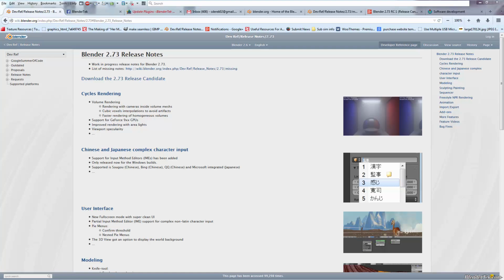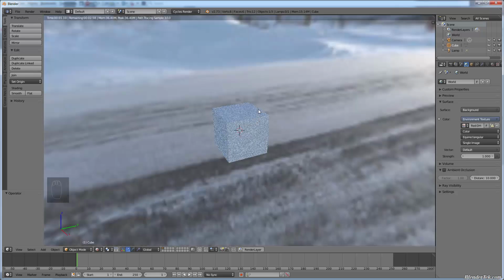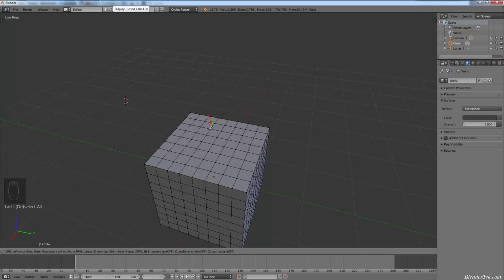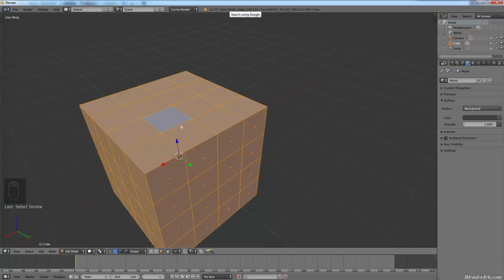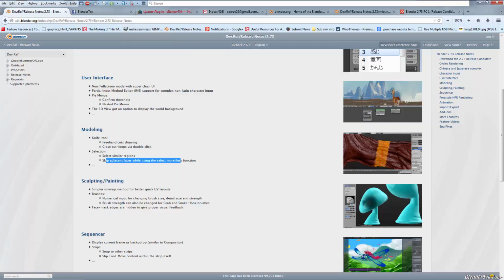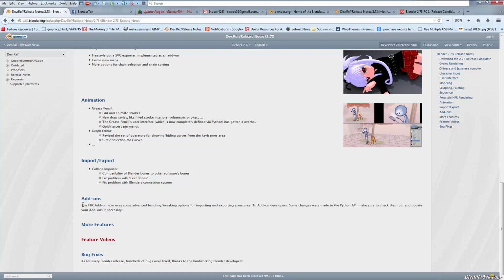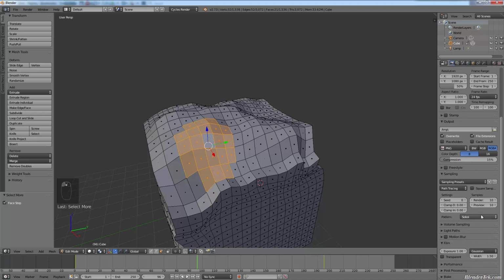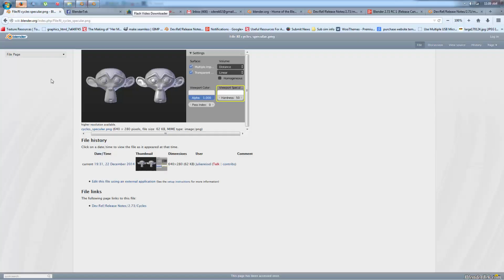Blender 2.73 Release Candidate 1 (RC 1) Features Explored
I explore the new features in Blender 2.73 RC1 that was released about 12 hours ago that are documented at time of writing.

And of Course - Models, Textures & More